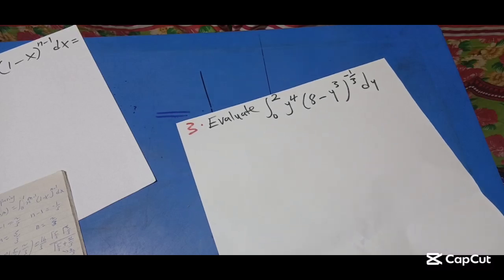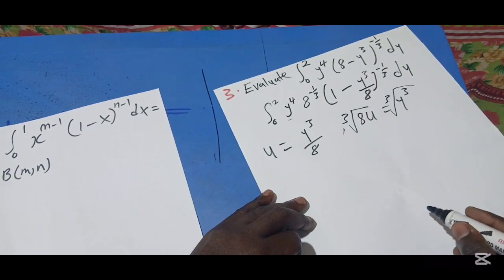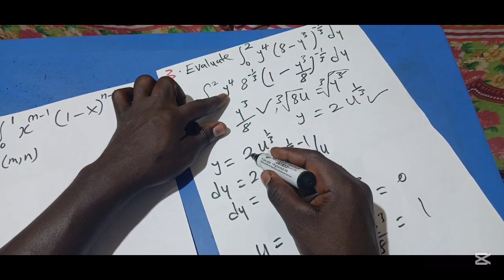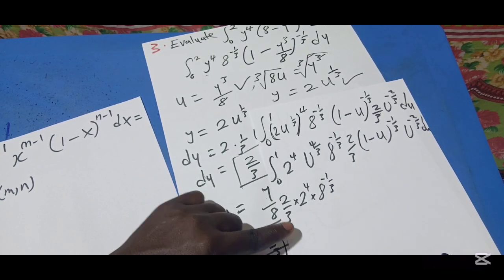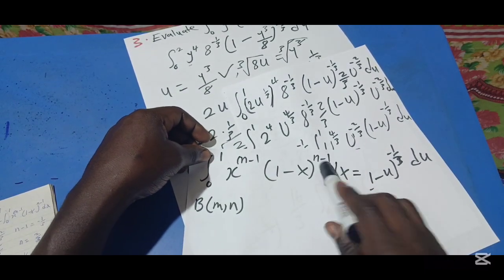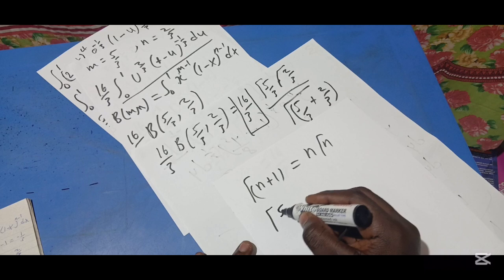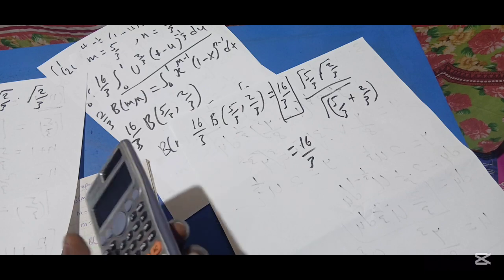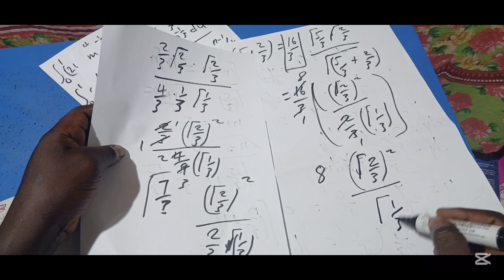✅️3-Solving Beta Function Problems Using the General Definition | Substitution Method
Solving Beta Function Problems Using the General Definition | Step-by-Step Tutorial

Description:
In this tutorial, we solve a Beta function problem using the general definition of Beta functions. This is an essential method for understanding how to evaluate Beta function integrals and apply them to real-world problems in mathematics, physics, and engineering.
You will learn:

Definition of the Beta function

The general Beta function formula and how it relates to the Gamma function

Step-by-step problem solving using the general definition

Techniques for evaluating Beta function integrals with confidence

Connections between Beta and Gamma functions

This video is ideal for students preparing for mathematics competitions, university exams, or anyone wanting to master special functions in calculus.